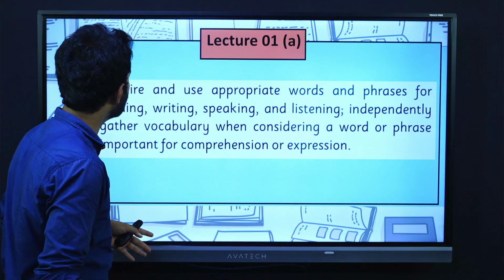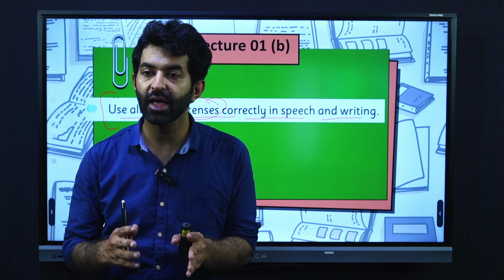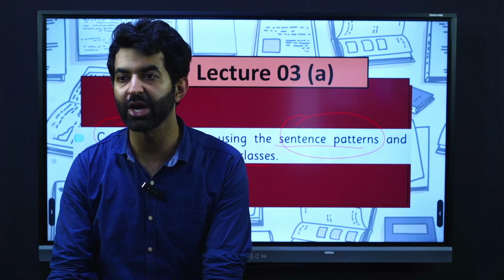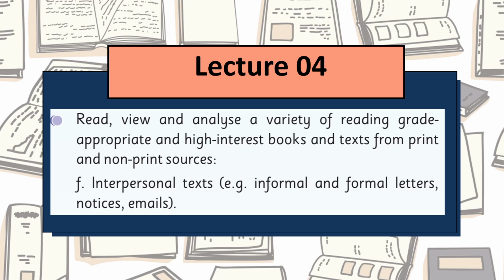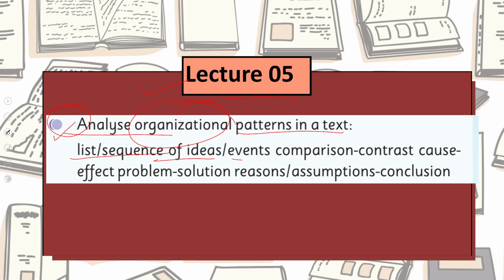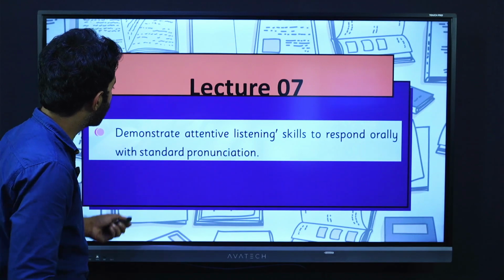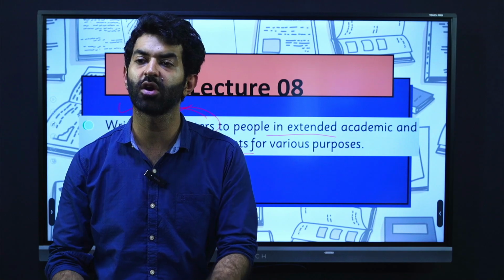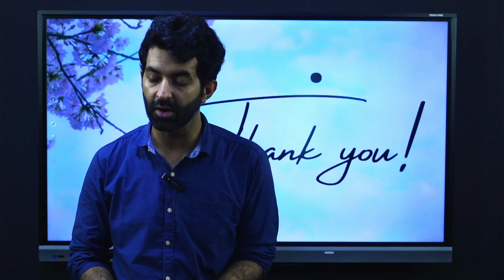English 9 Unit 06 Introduction Lecture 0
Introduction